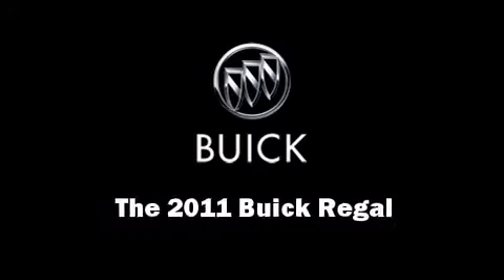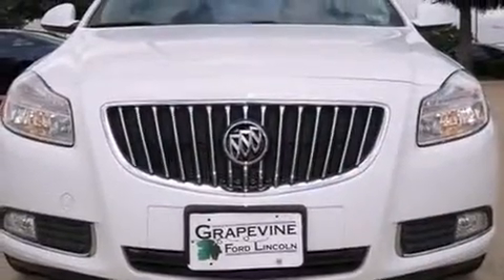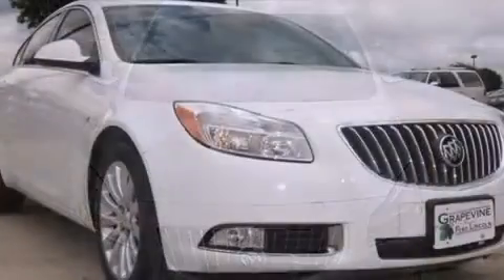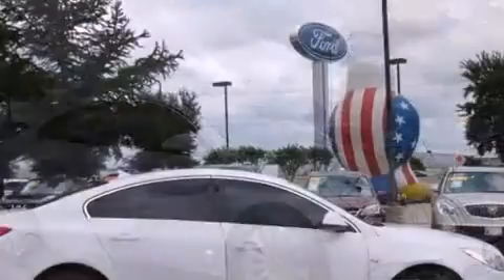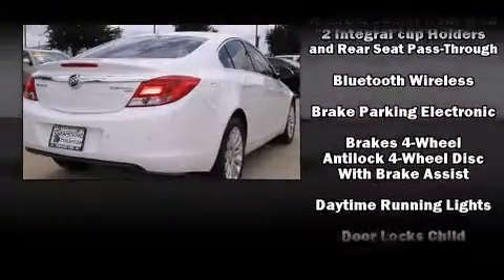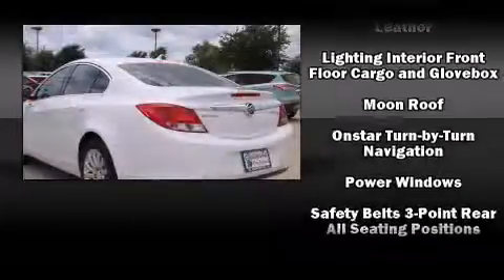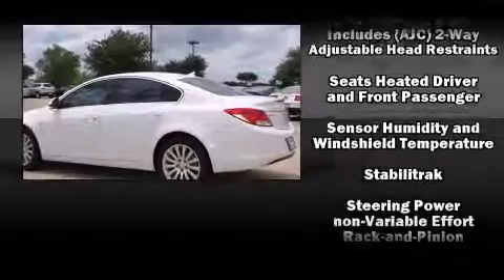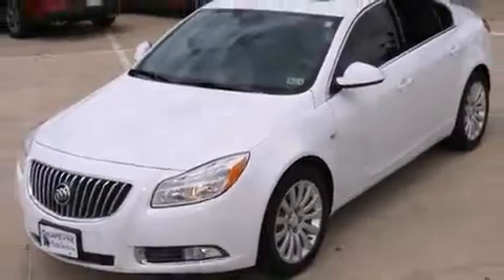2011 Buick Regal CXL in Grapevine, TX 76051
Grapevine Ford
701 E State Highway 114

The 2011 Buick Regal. This 4 door, 5 passenger sedan still has less than 35,000 miles! Smooth gearshifts are achieved thanks to the 2.4 liter 4 cylinder engine, providing a spirited, yet composed ride and drive. A wealth of standard features means that you no longer have to sacrifice. Such as remote keyless entry, front and rear reading lights, a tachometer, heated seats, telescoping steering wheel, power door mirrors, an overhead console, and power windows. Features such as automatic climate control and leather upholstery prove that economical transportation does not need to be sparsely equipped. Passenger security is always assured thanks to various safety features, such as: head curtain airbags, front SIDE impact airbags, traction control, brake assist, ignition disabling, onStar, and 4 wheel disc brakes with ABS. For added security, dynamic Stability Control supplements the drivetrain. We have the vehicle you've been searching for at a price you can afford. Please don't hesitate to give us a call.